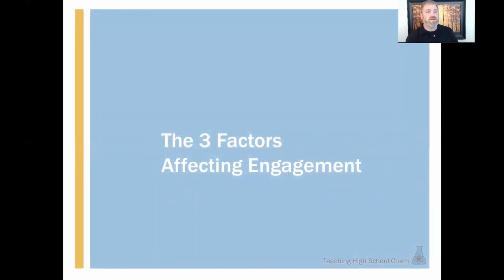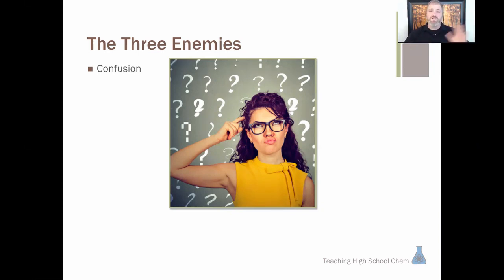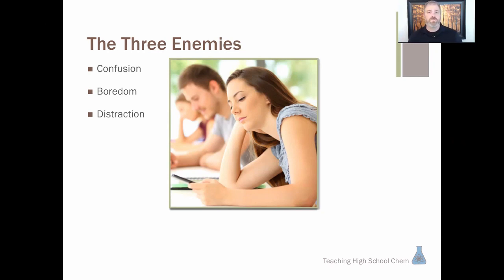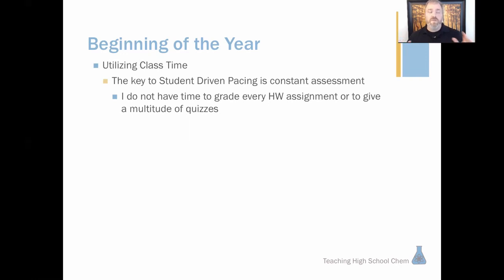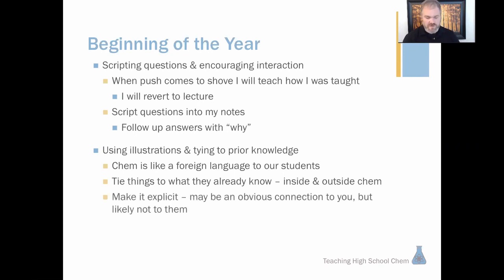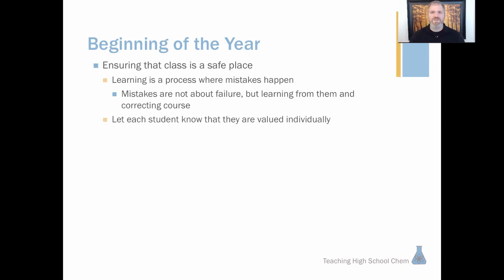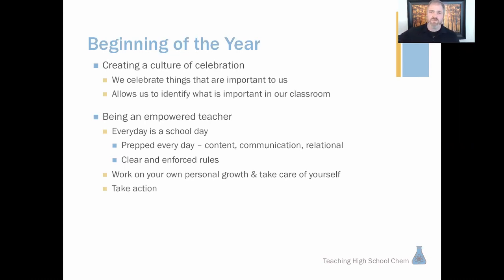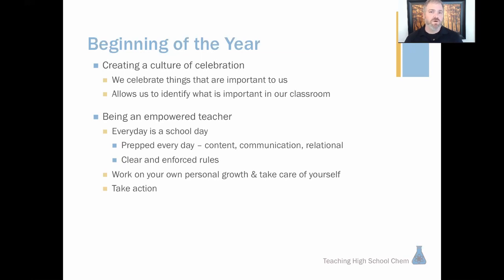Maximizing Student Engagement Workshop (Edited)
This is one of the videos from Teaching High School Chem's Summer Workshop Series.

Other topics include:
- Teaching Strategies for various topics - nomenclature, reactions, moles & stoichiometry, and quantum mechanics
- Planning & Pacing Your Chem Curriculum
- Teaching Chem for Weak Math Students
- Lab Safety in High School Chem
- Setting Up Your Chem Class for Success
- A Closer Look at Classroom Management
- How to Make Working With Teens a Delight